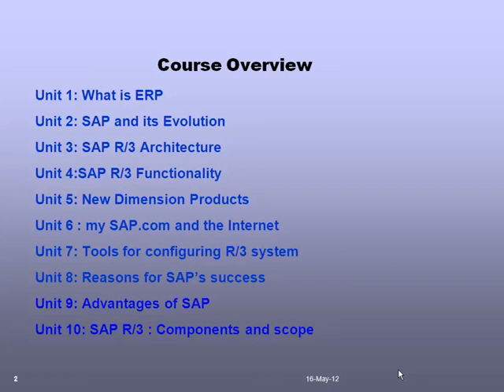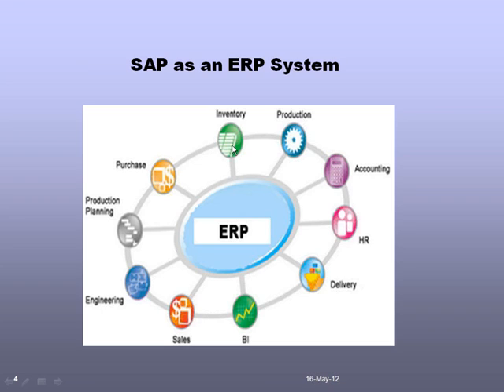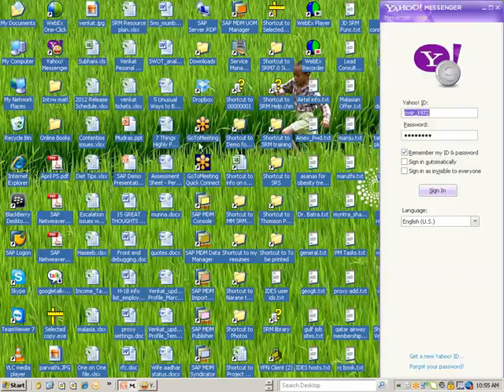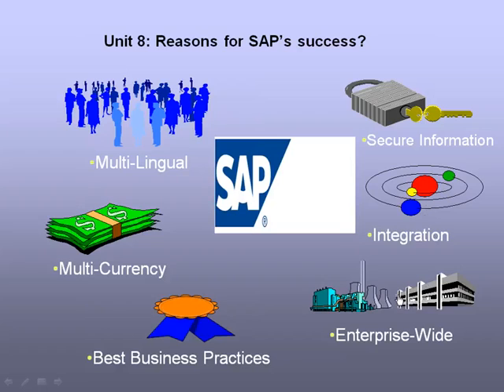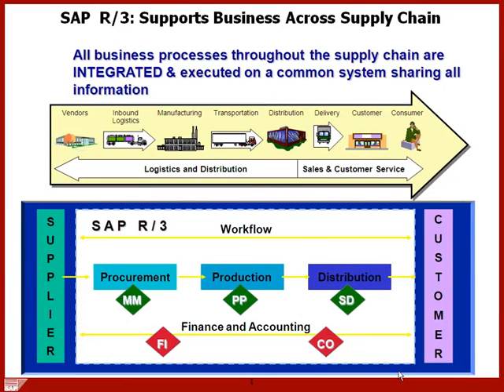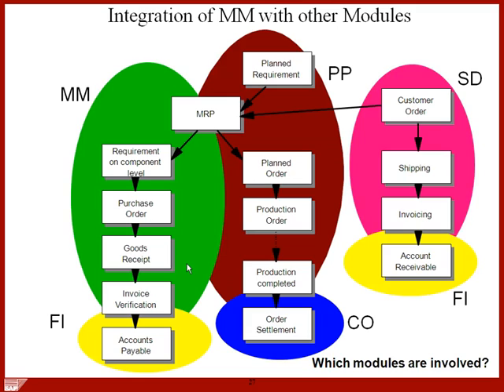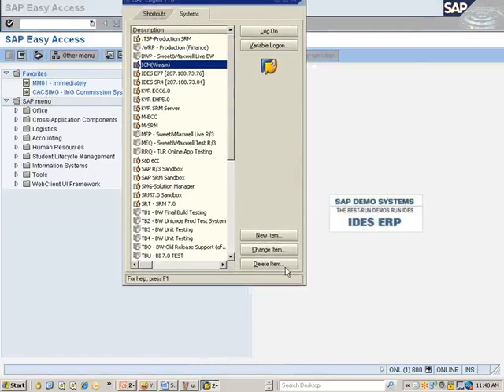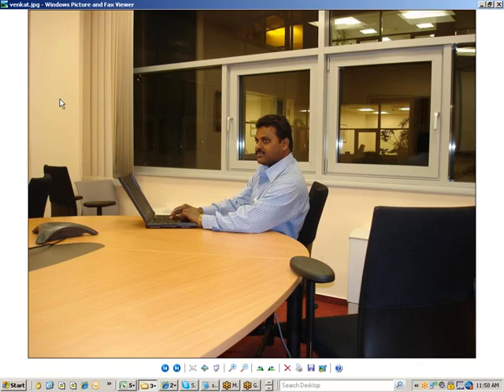01 SAP MM INTRODUCTION